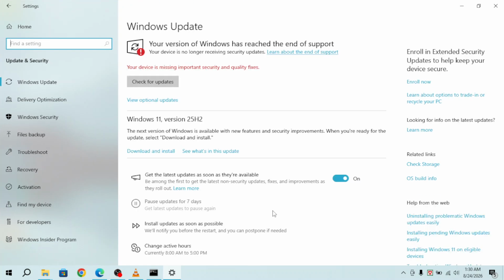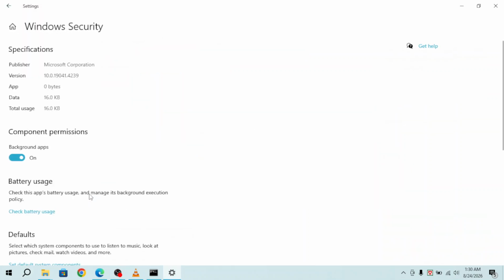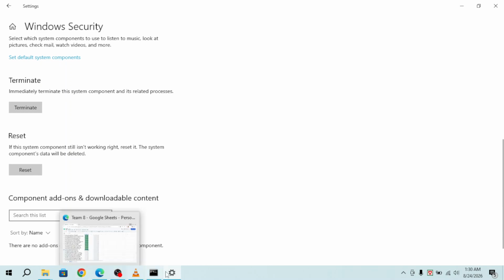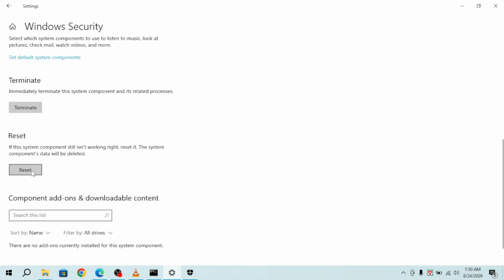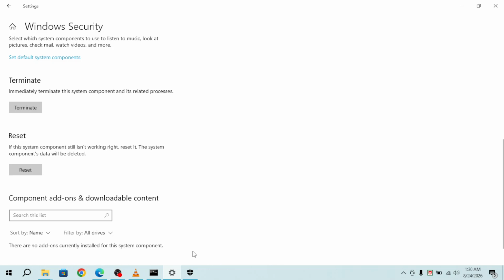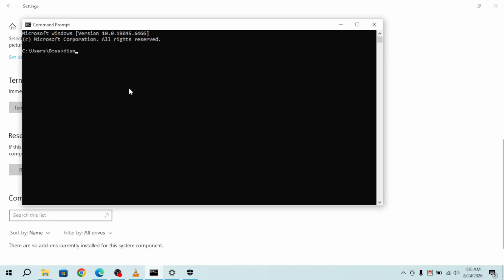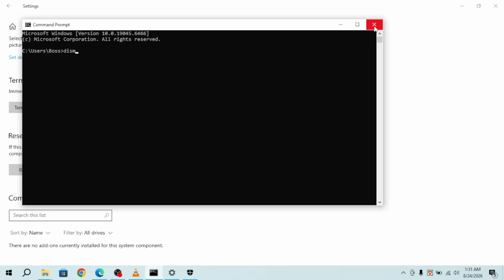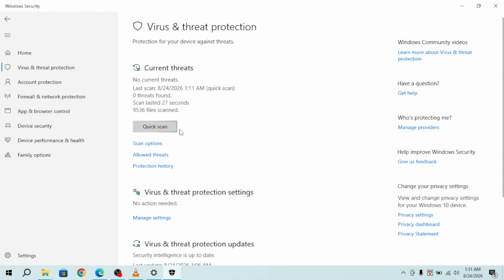How to Repair Windows Security Full Guide 2026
How to Repair Windows Security in 2026? Learn step-by-step how to troubleshoot and repair the Windows Security app when it is not opening, loading, responding, or displaying protection features correctly. In this complete Windows Security troubleshooting guide, you'll discover how to restart your PC, check for Windows updates, repair or reset the Windows Security app, verify required Windows services, and use built-in Windows tools such as SFC and DISM when system components may be damaged. You'll also learn how to troubleshoot common issues with Microsoft Defender, virus and threat protection, firewall settings, and other Windows Security features. Perfect for beginners, students, and anyone who wants to repair Windows Security on Windows 11 or Windows 10.